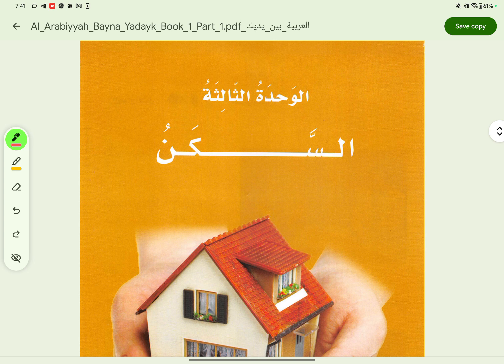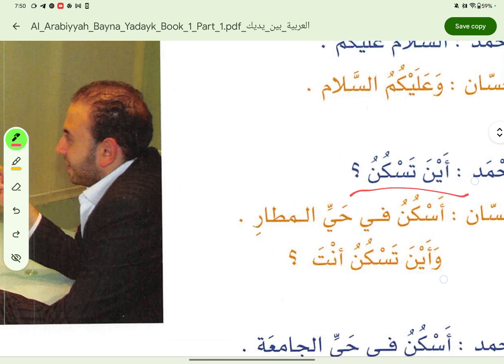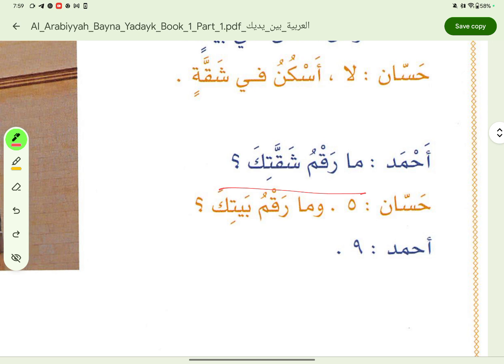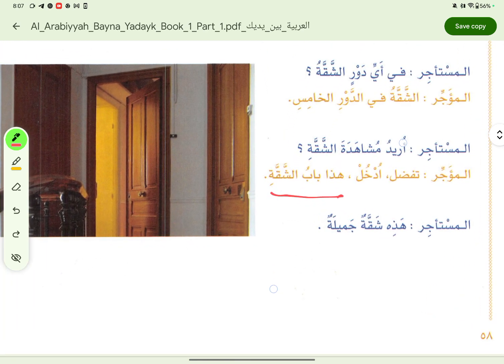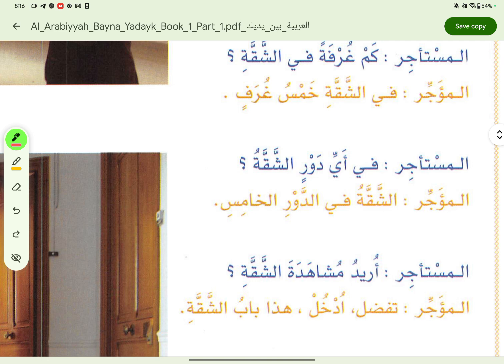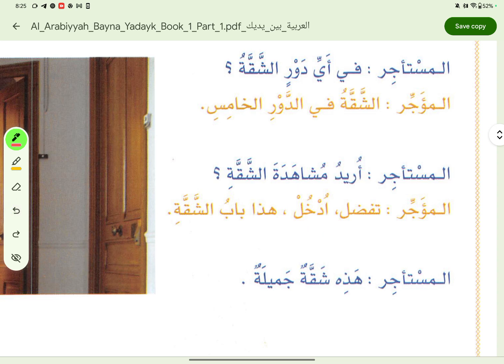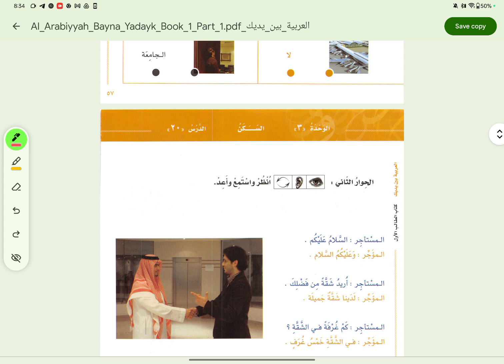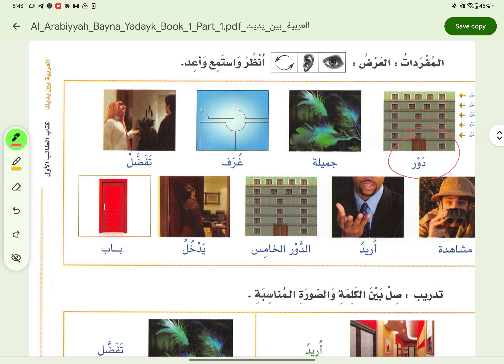Al Arabiyyah Bayna Yadayk Course Lesson 6 - Unit 3 السكن The Housing | Markaz Ibn Ishaq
*FREE* Arabic language course